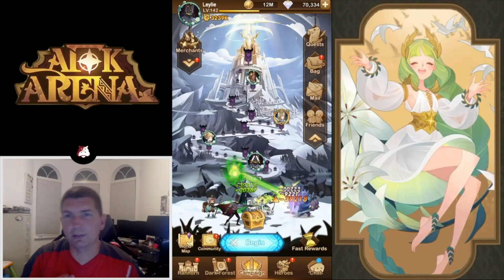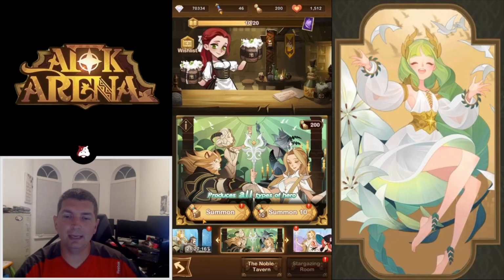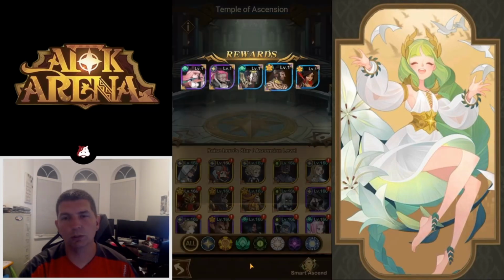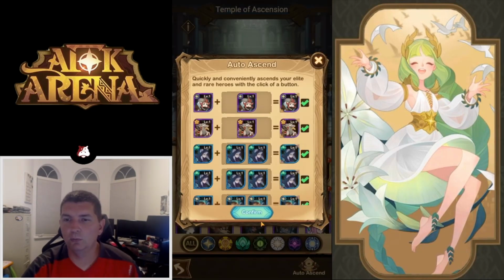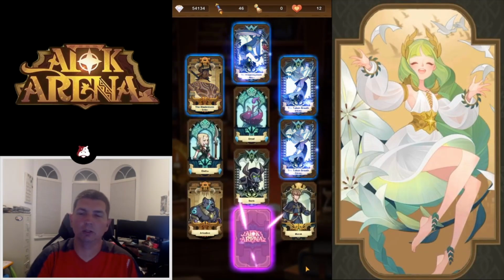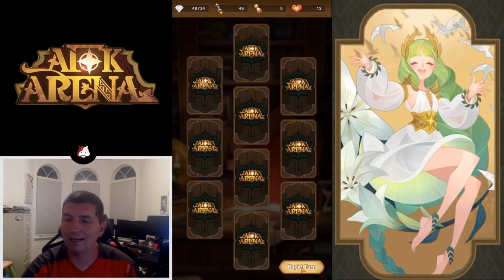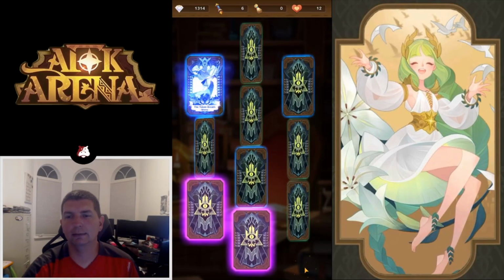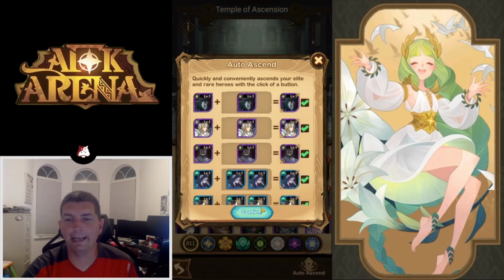500+ Massive Summoning Session! [VIEWER SUMMONS]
Viewer Summon Time!